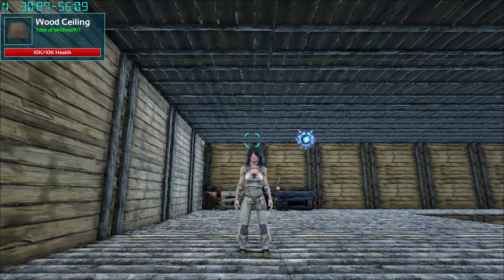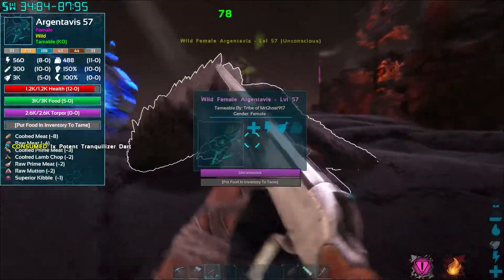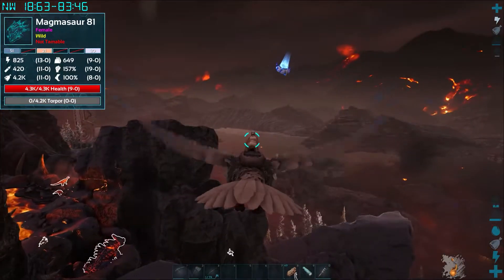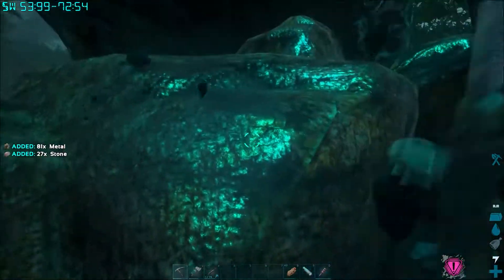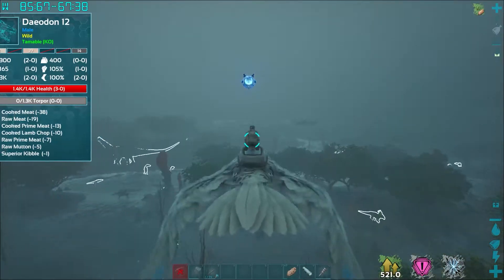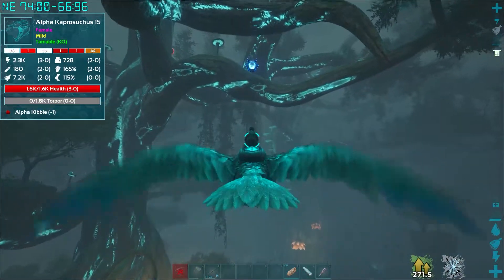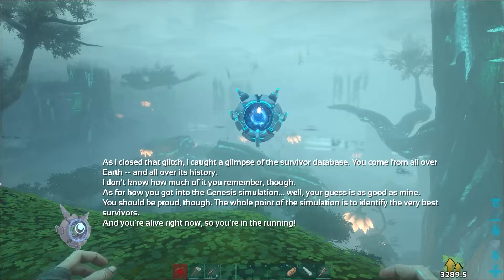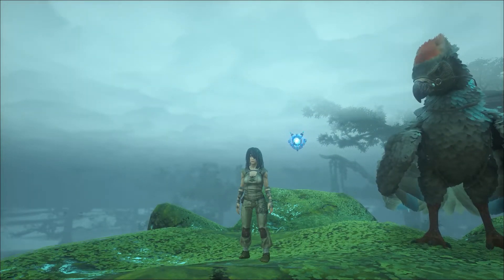ARK Primal Fear EP06 - Fixing The World of Glitches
Welcome, This is a video of my playing on my private Ark server with Primal Fear on Genesis.
In this episode we end up taming an Argentavis to replace the one we lost. We then flying around repairing glitches in the Bog. WE end up seeing a Wandering Ramshackle Loot Boss!